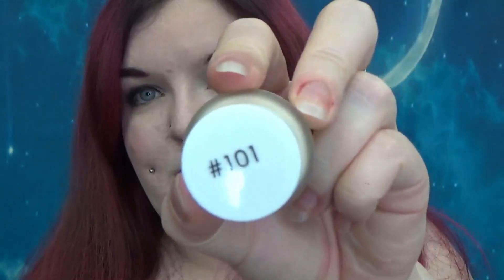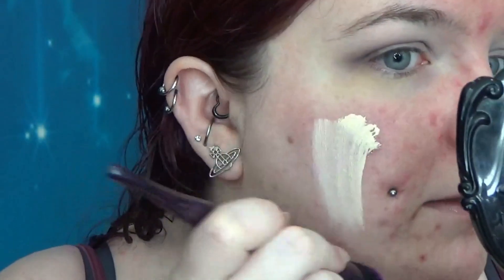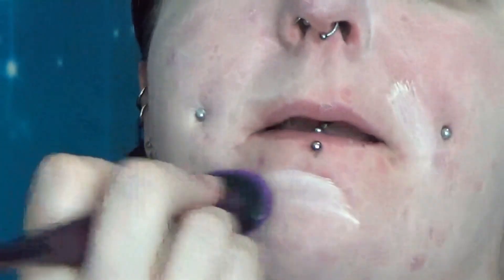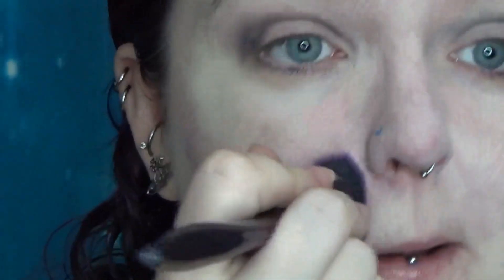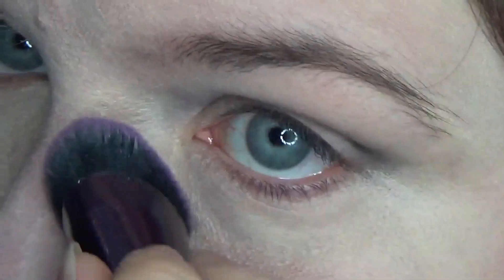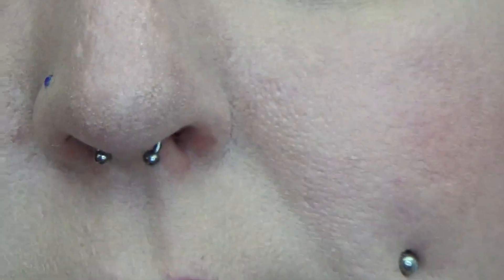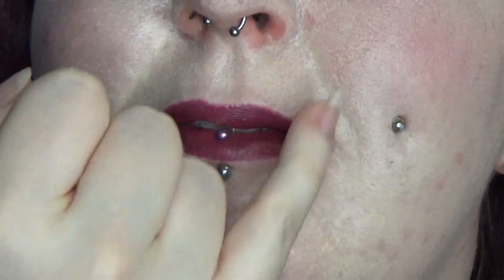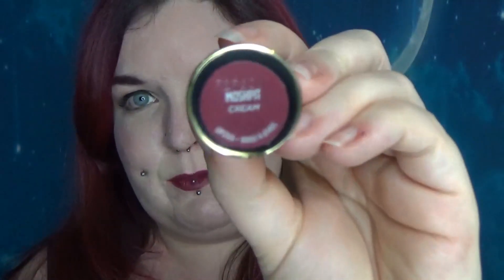Good Buy or Goodbye: MUA Pro/Base Matte Foundation